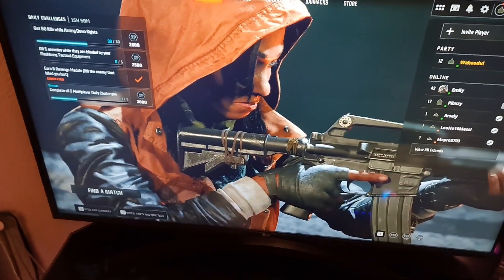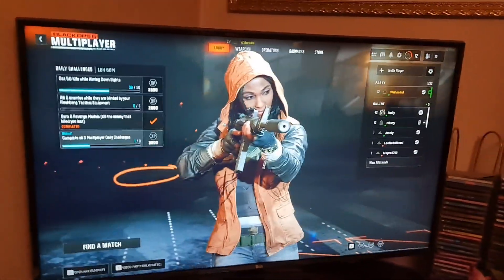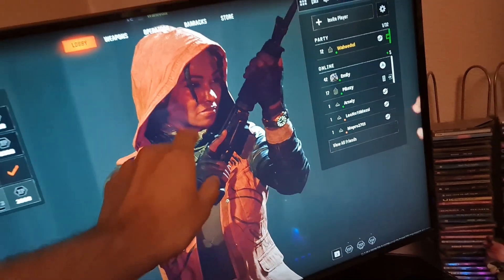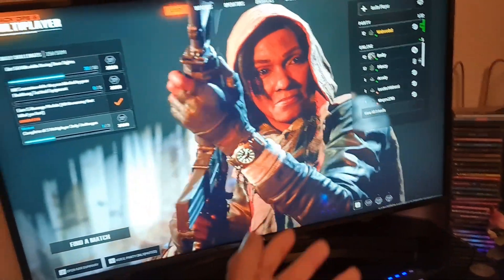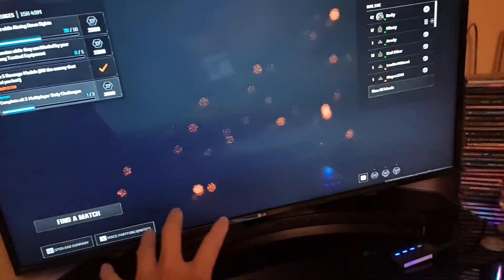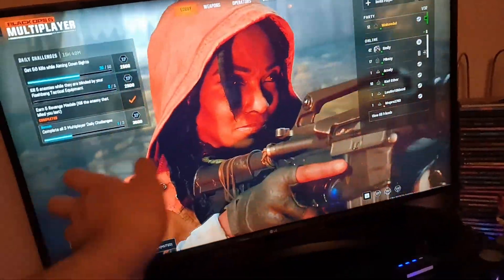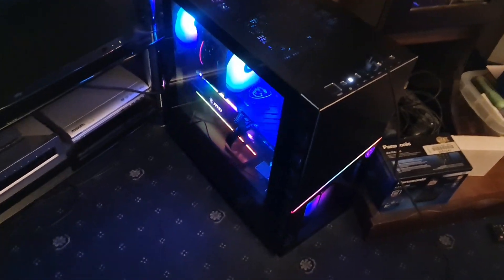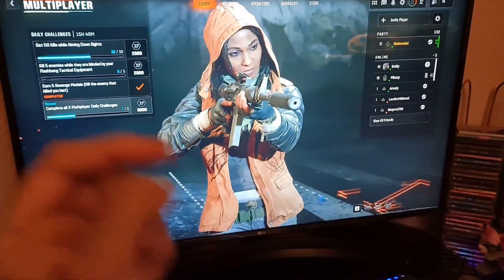How To Fix Black Ops 6 Graphics Artifacting Problem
In this video i will be teaching you how to fix Call Of Duty Black Ops 6 graphics artifacting issue on your PC.

While the Gulf War commands the global spotlight, a shadowy clandestine force has infiltrated the highest levels of the CIA, branding anyone who resists as traitors. Exiled from their agency and country that once hailed them as heroes, Black Ops veteran Frank Woods and his team find themselves hunted by the military machine that created them.